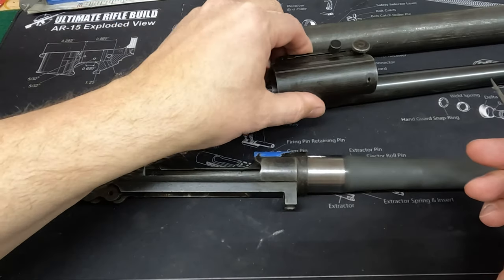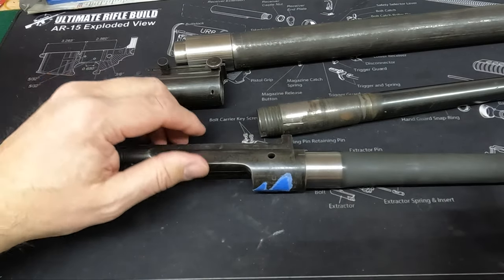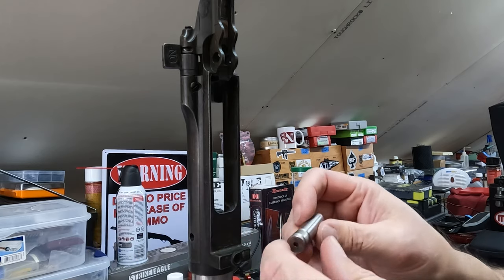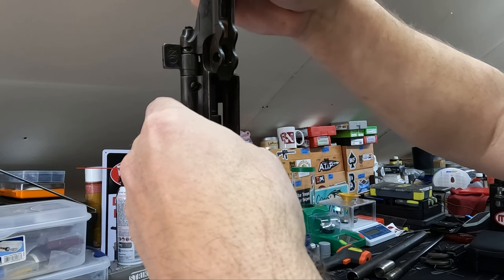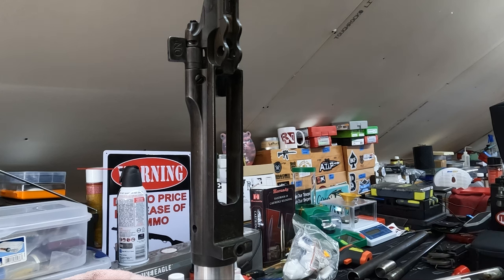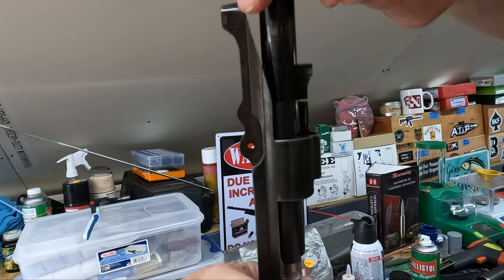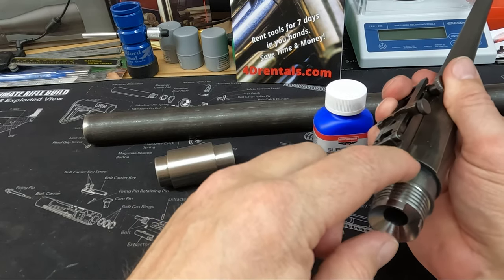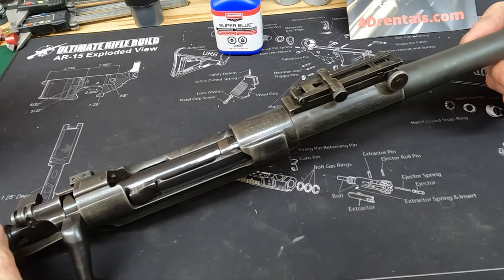Remington 1903 Springfield pt4 Barrel timing, chambering, headspacing, & rear collar sight install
Finally get to time the barrel and action, chamber and headspace, set headspacing, and install the rear sight collar.

First experience with 4drentals is a good one.